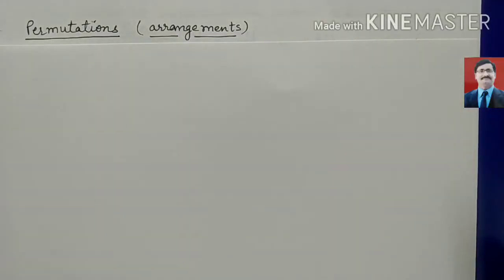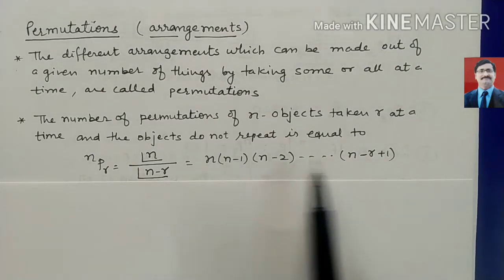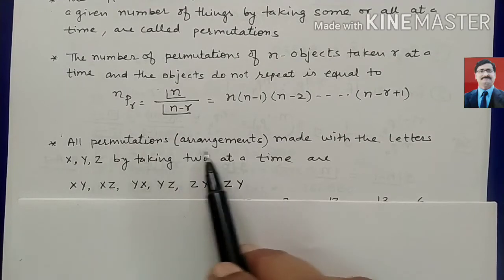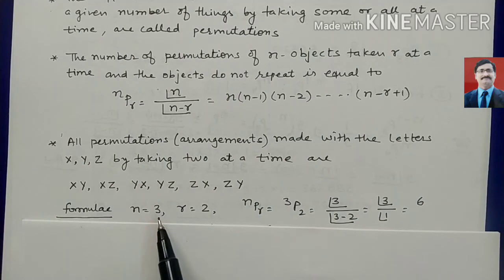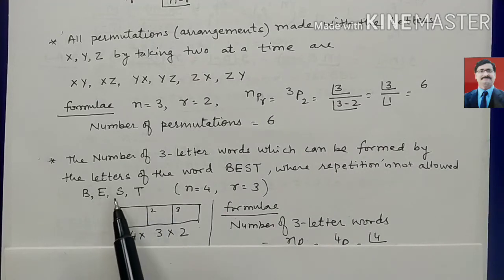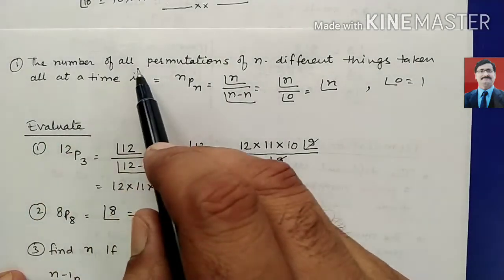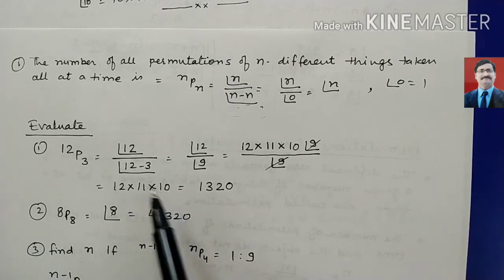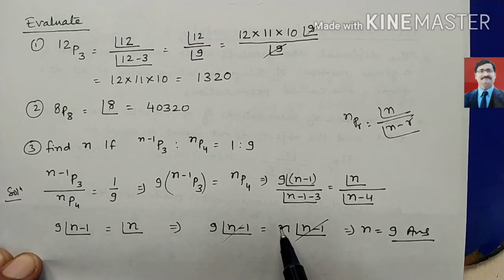part-3 permutations and combinations